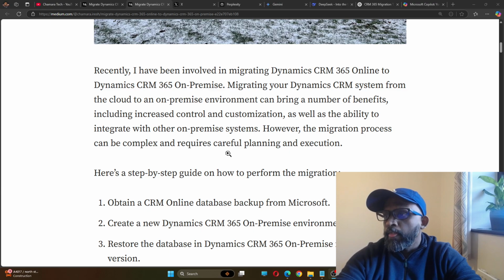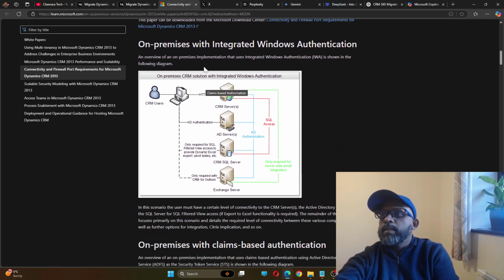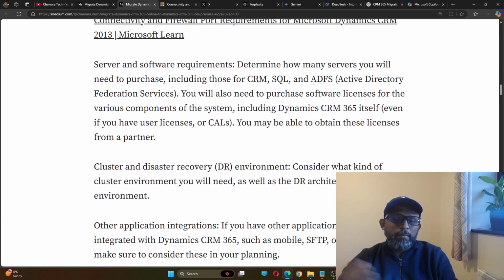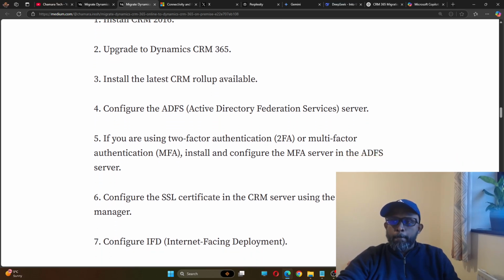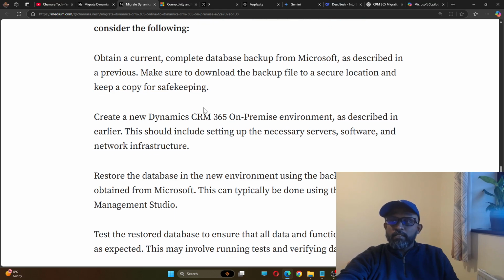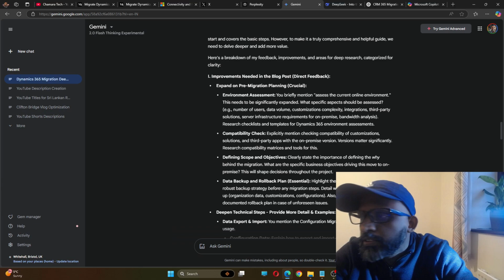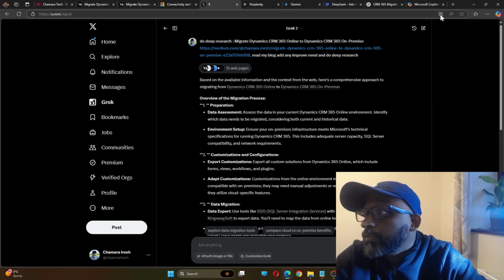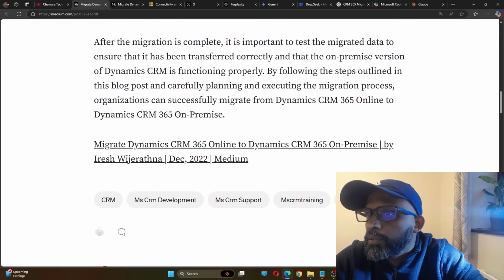Migrate Dynamics CRM 365 Online to Dynamics CRM 365 On-Premise – Step-by-Step Guide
Are you looking to migrate your Dynamics 365 CRM from Online to On-Premise? In this video, I’ll guide you through the entire process, covering data migration, customizations, user mapping, and best practices to ensure a smooth transition.

📌 Topics Covered:
✔️ Key considerations before migration
✔️ Extracting and transferring data
✔️ Handling customizations and integrations
✔️ User access mapping and validation
✔️ Best tools and strategies for a seamless migration

🔗 Read my detailed blog for additional insights:
👉 Migrate Dynamics CRM 365 Online to Dynamics CRM 365 On-Premise